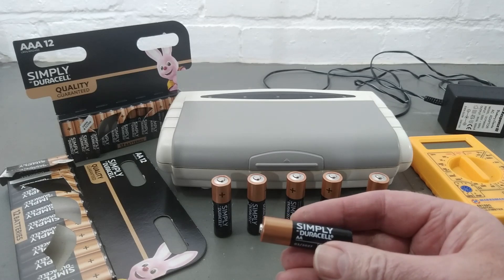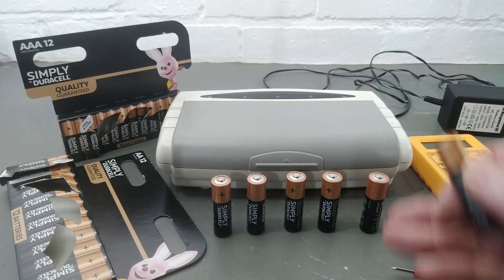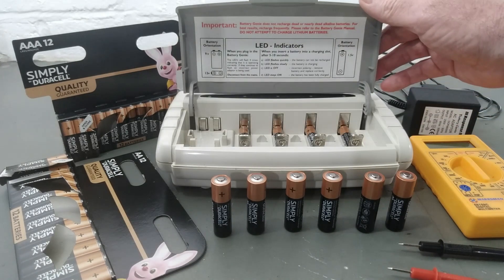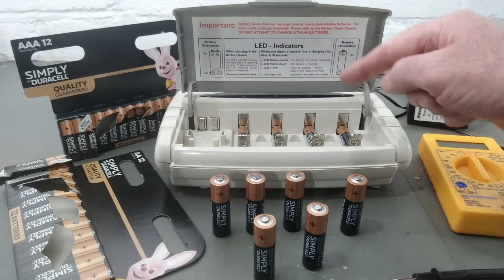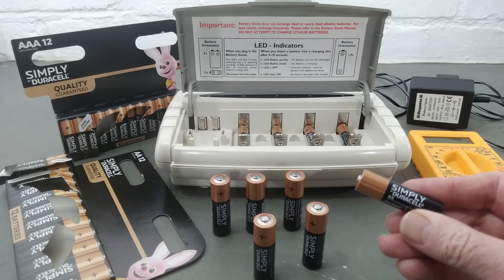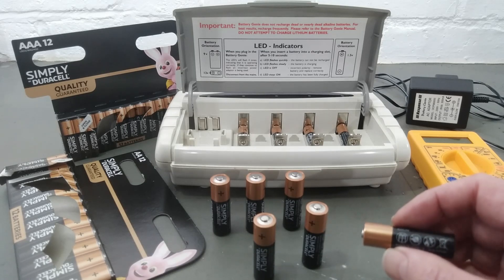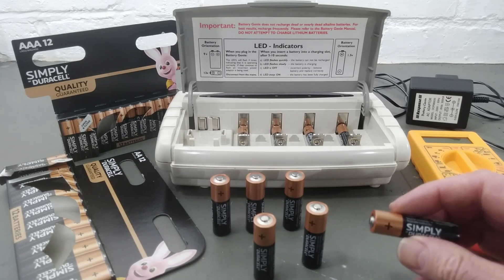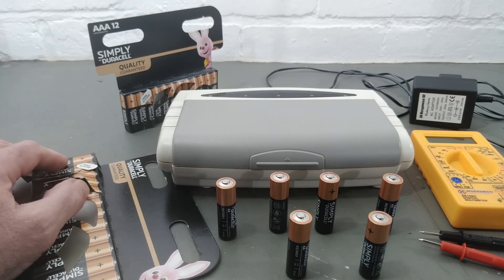RECHARGE NON RECHARGABLE BATTERIES ALKALINE CHARGER Lithium Carbon Zink Charge Normal AA AAA A D PP3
THE BATTERY COMPANIES DONT WANT YOU TO KNOW THIS! DONT THROW AWAY YOU NORMAL BATTERIES, NOW YOU CAN RECHARGE THEM. But not with any charger , it has to be the right one! with living costs going up, this could be a  good saving for you.

paid Link to Chargers on Amazon